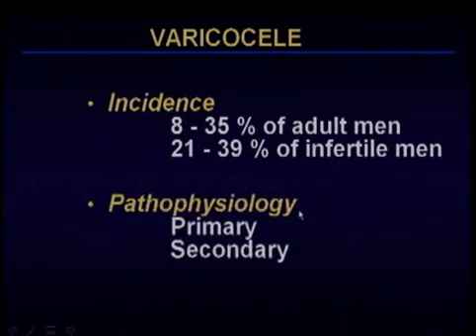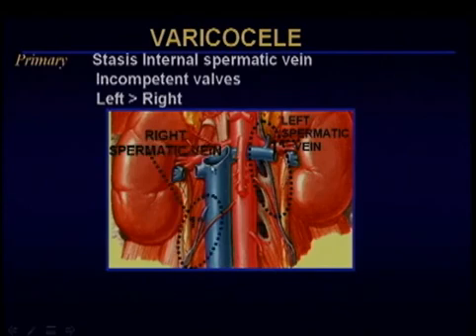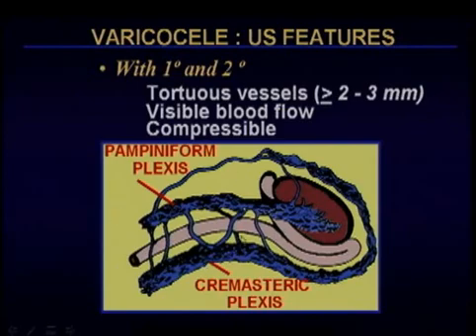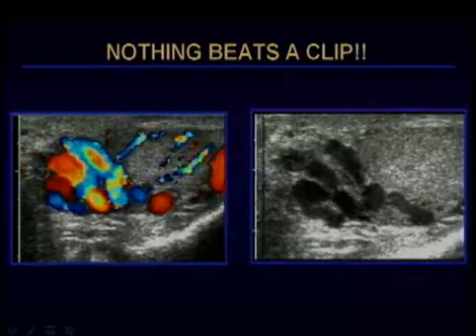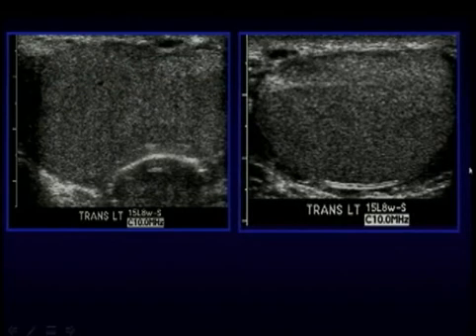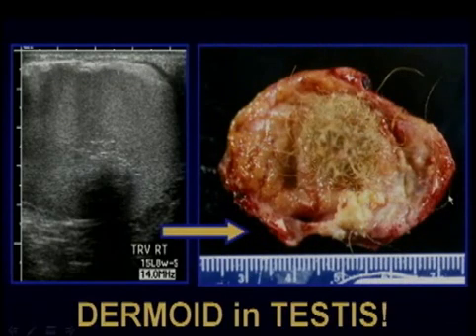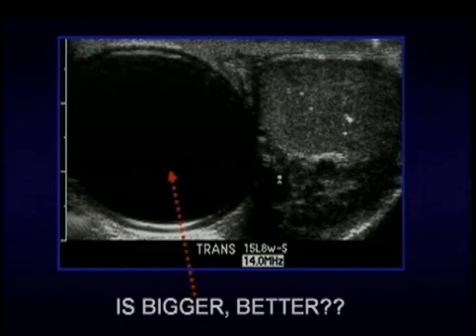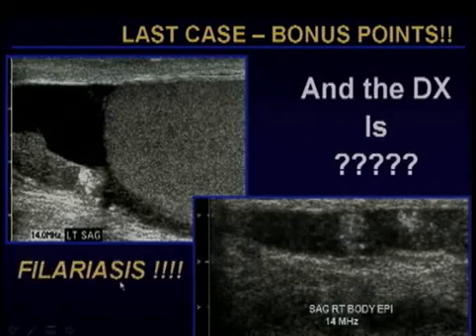Scrotal Ultrasound Everything You Want to Know But Are Afraid to Ask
Scrotal ultrasound volume 6